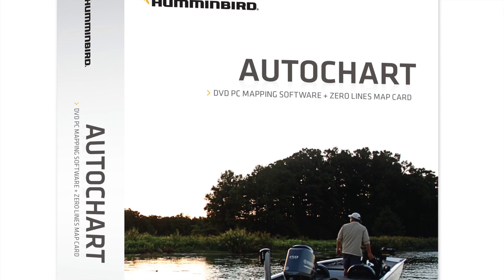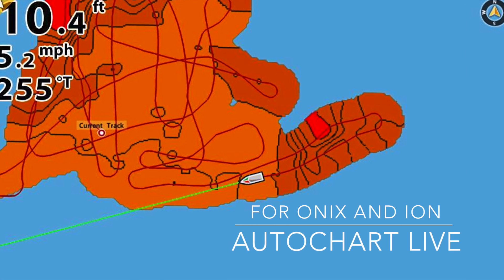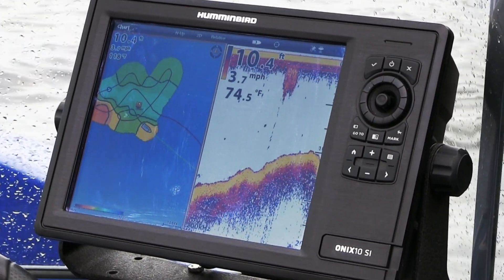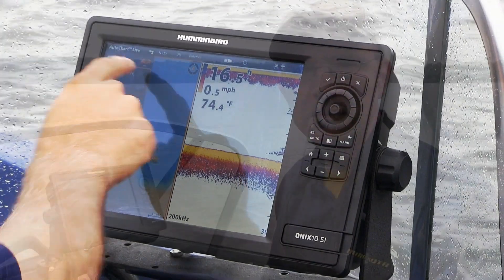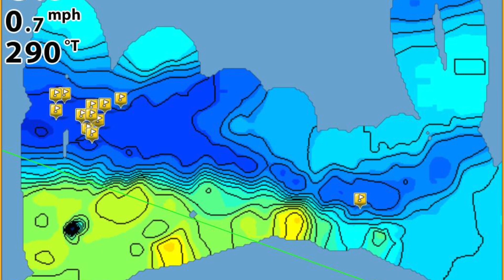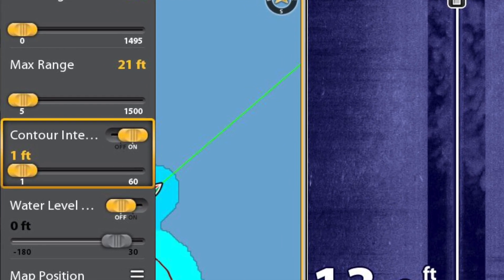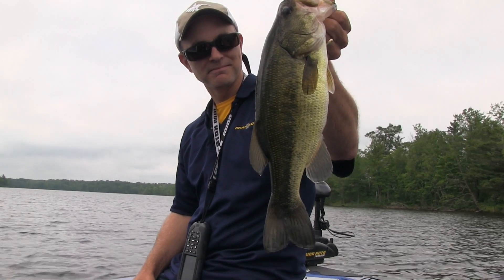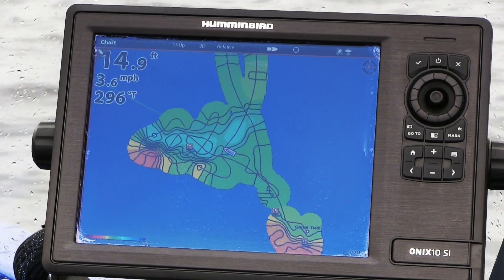AutoChart Live from Humminbird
Create custom depth contour maps with no waiting or off-the-water processing required. AutoChart Live from Humminbird turns your ONIX or ION system into the most powerful, most convenient custom mapping tool available today.